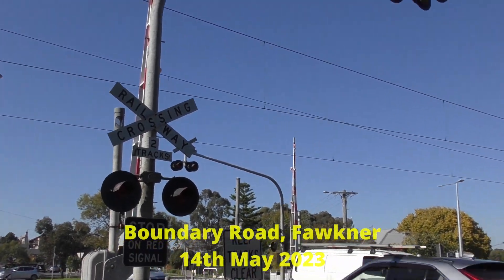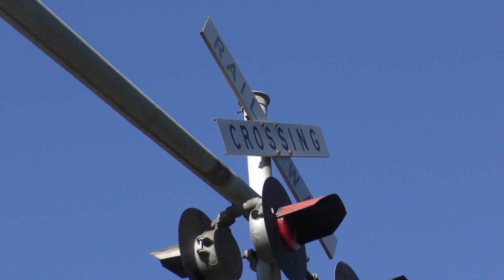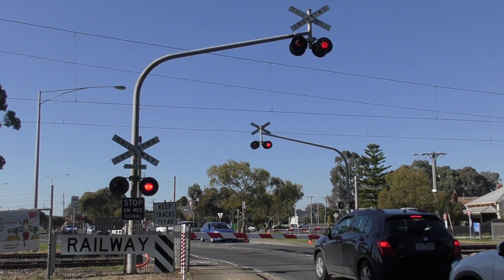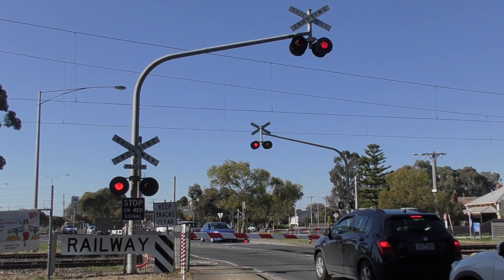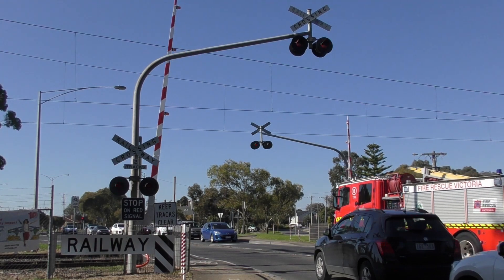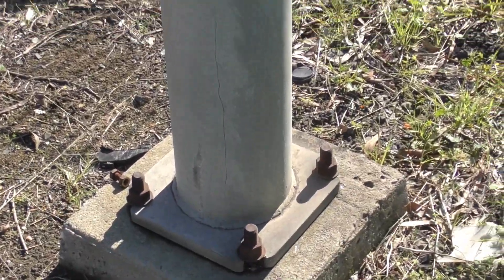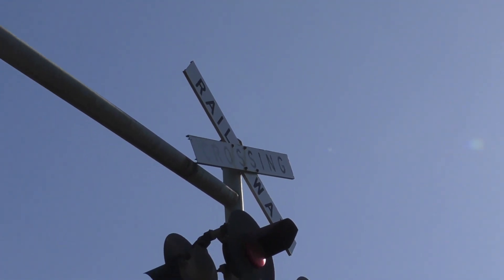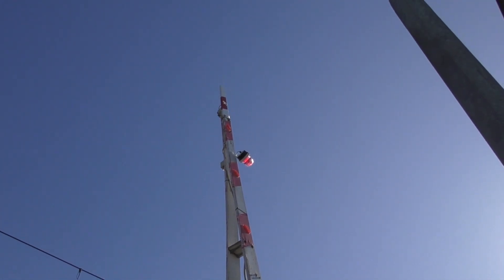Boundary Road Level Crossing, Fawkner, Victoria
Hey guys!
This is the Boundary Road level crossing, in Fawkner, on the Upfield Line in Melbourne's North. It's a nice and simple setup, and does feature double sided lights on the cantilever's, which is not too common for Melbourne.

The crossing has:
4x Westinghouse Incandescents
8x Westinghouse LED's
4x Westinghouse Crossarms
2x WCH Gate Mechanisms
2x Wishbone Gates
6x Artcraft Gate Lights
2x General Signals E-Bells
2x Black SORS Signs
4x Standard "X" Crossbucks
2x "2 TRACKS" Signs

Timestamps:
0:00 Intro
0:11 Western Signal Tour
0:41 First Activation
2:16 Eastern Signal Tour
2:46 Second Activation
4:28 Thanks for watching!

-Ethan